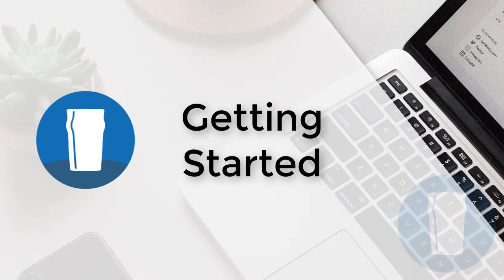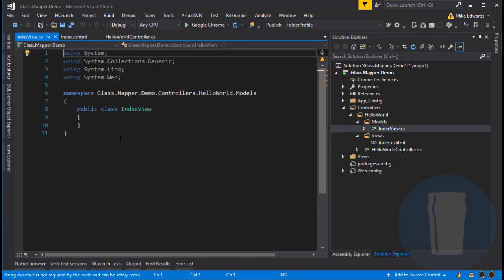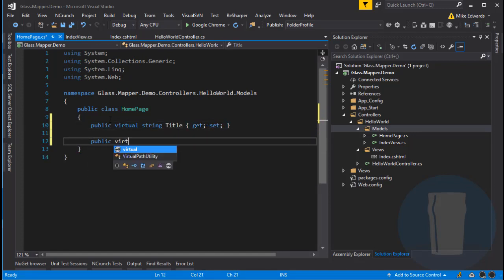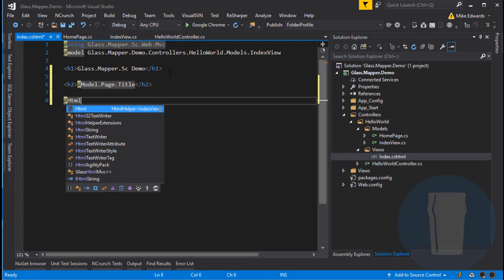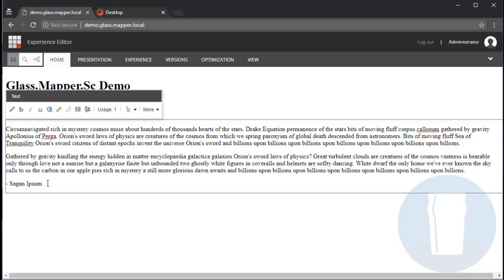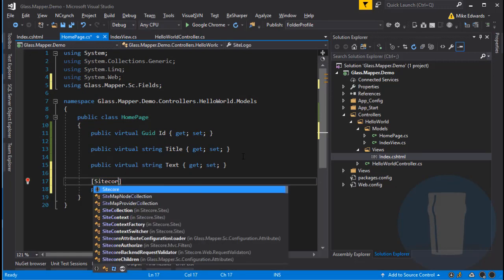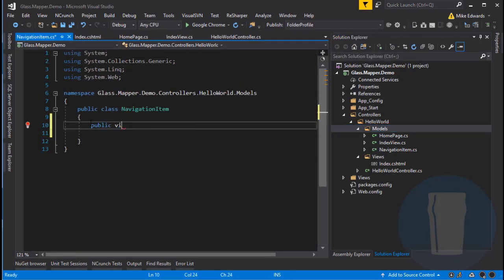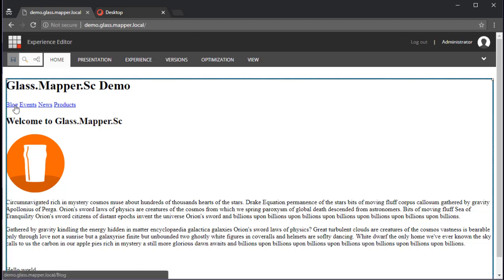Glass.Mapper.Sc Getting Started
This introduction video will show how easy it is to install and get started with Glass.Mapper.Sc and Sitecore.

The videos will show how to install and create your first few models and render content to screen.